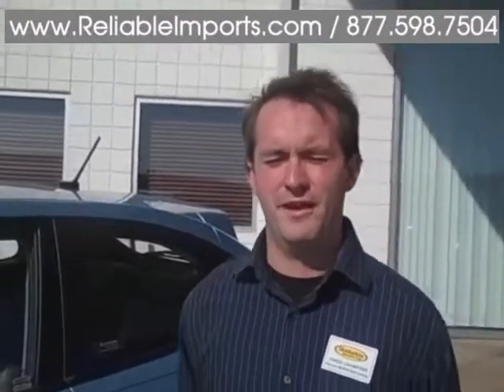2010 Hyundai Accent Dealer Jefferson City MO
Hyundai Dealer Hyundai Accent Jefferson City Missouri. or call . We are your premiere Hyundai dealer for used and preowned Hyundai Accent vehicles servicing the Jefferson City Missouri area.  We are located at 438 S Ingram Mill Rd Springfield, Missouri 65802